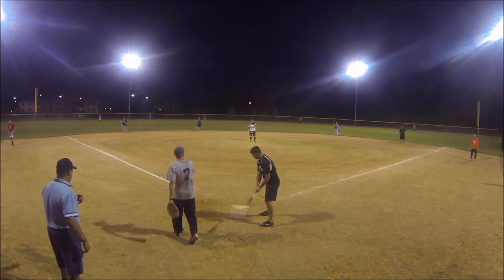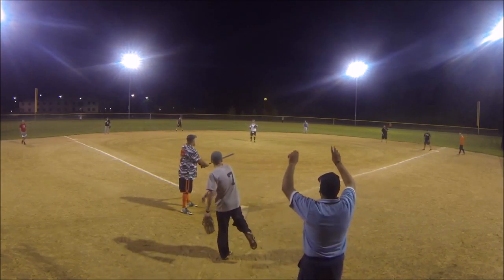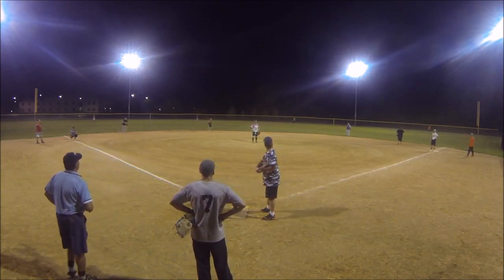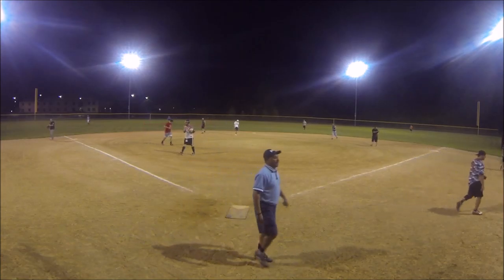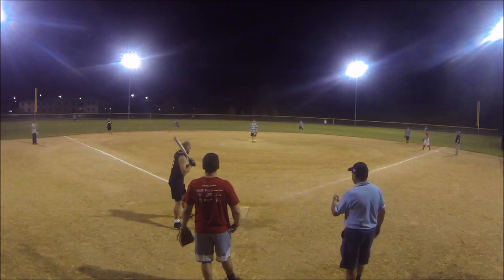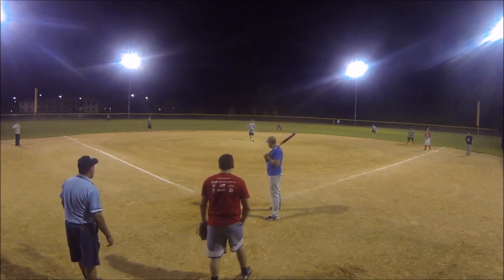Wednesday Night Softball 8/3/16 - Triple X vs Cutters Game 1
1080 / 60fps